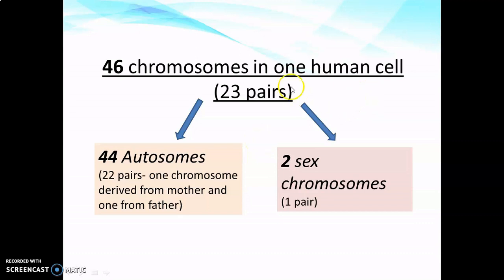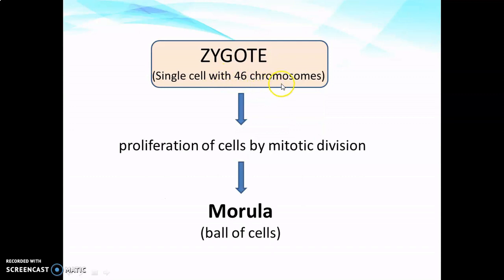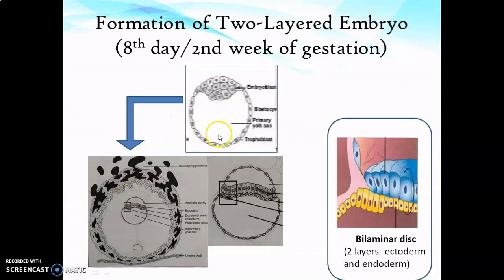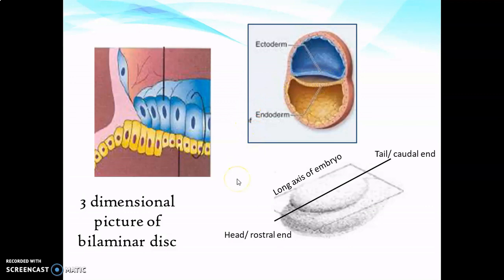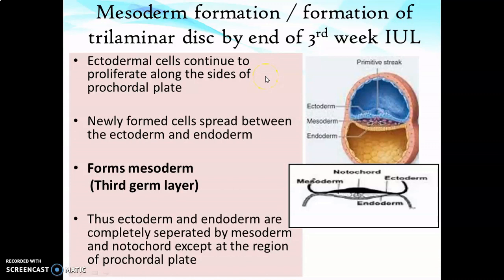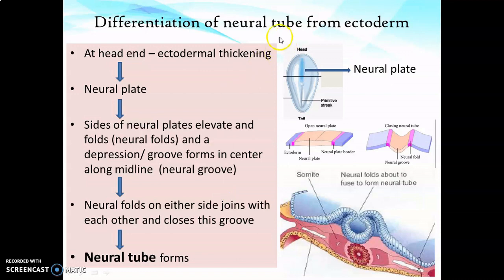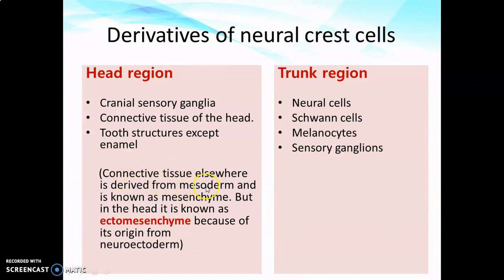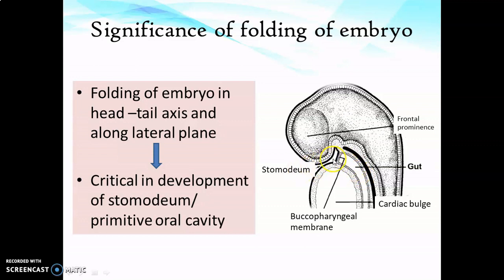Embryology-Introduction to development of face-Dental Classes by Dr.Athira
Briefing of basic embryology, neural crest cells and an Introduction to development of face